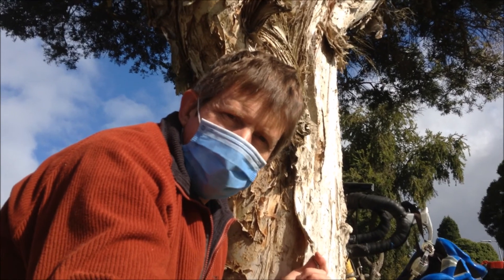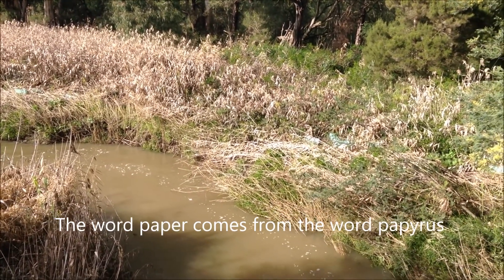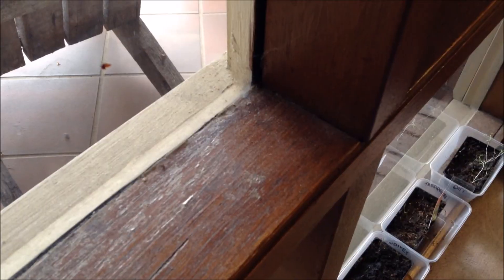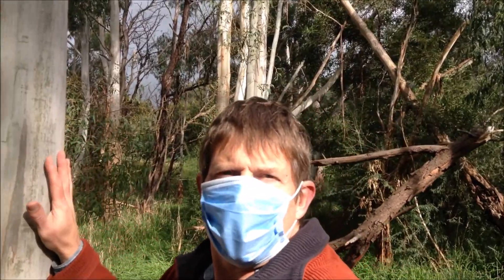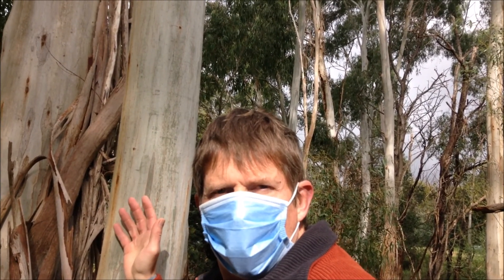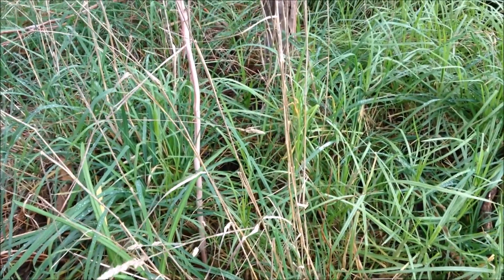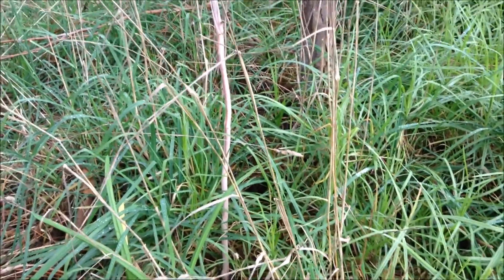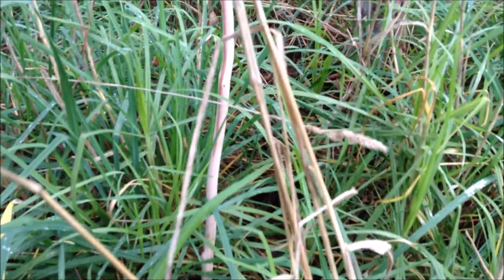Paper fibres going down the rabbit hole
I start researching about paper and it leads me down a rabbit hole. There's so much interesting science about paper.